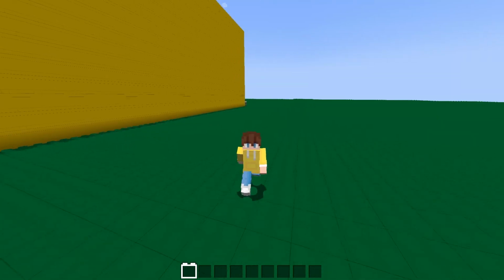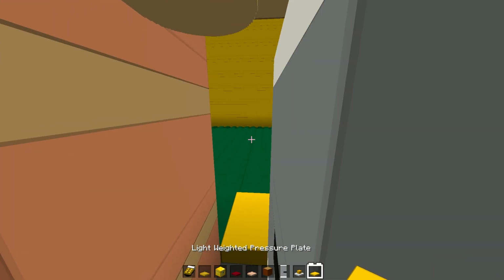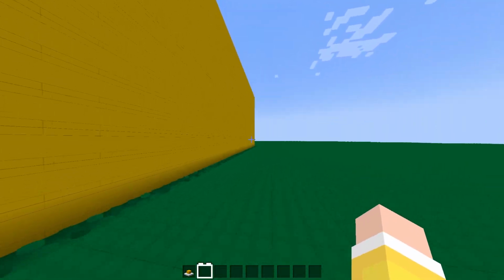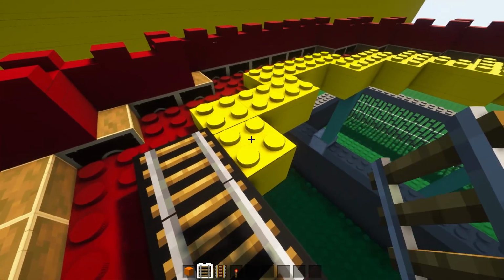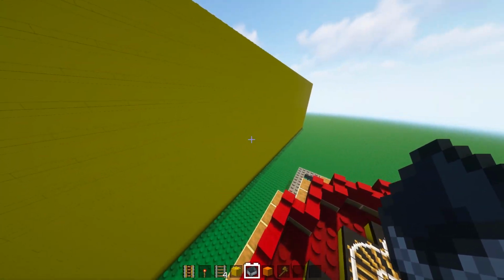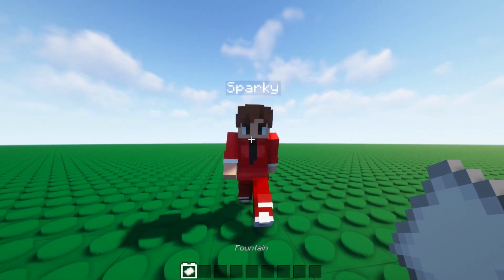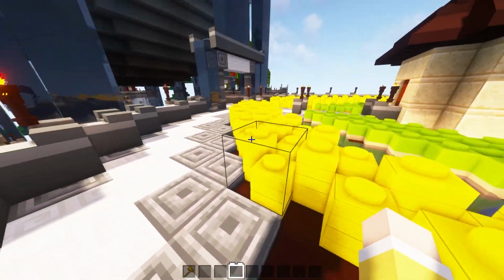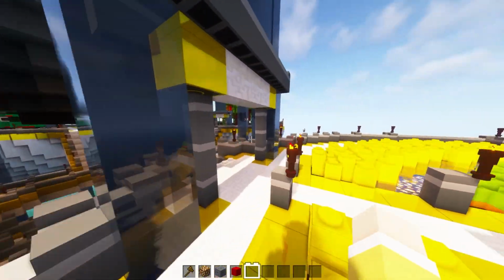I Cheated In a LEGO HOUSE Build Challenge in Minecraft!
Today, Zippy and Sparky are having a Lego building competition! Zippy and Sparky need to build a house, rollercoaster and a fountain but the entire time,  Zippy will be cheating! Will he get caught? Watch to find out!